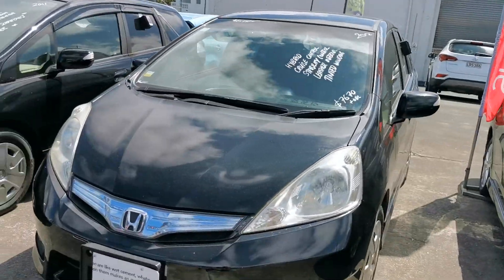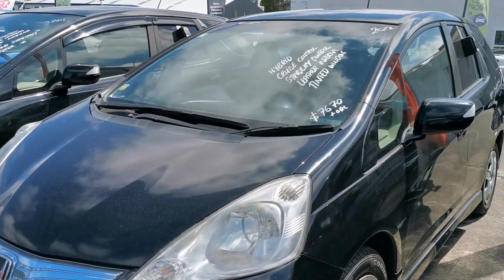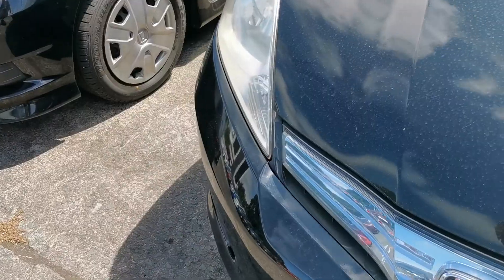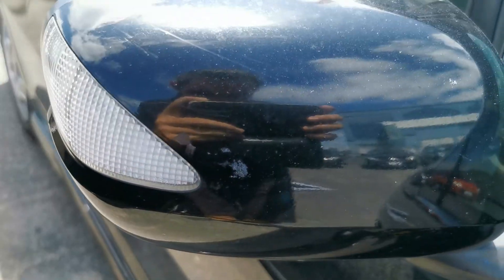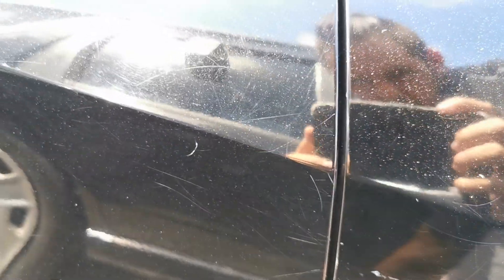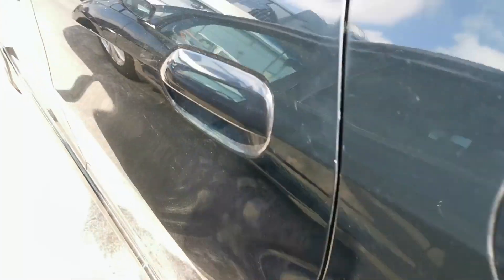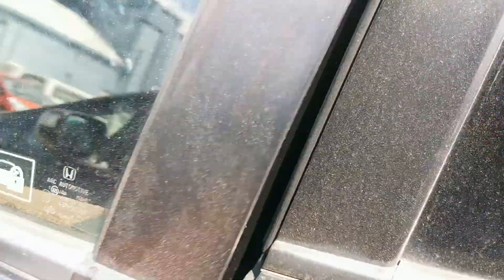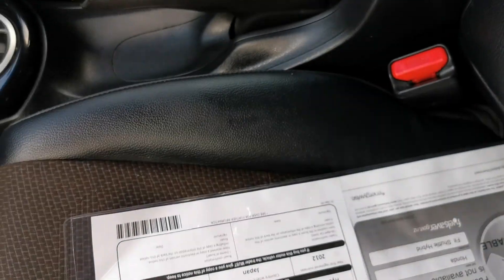Kayla's family part 2